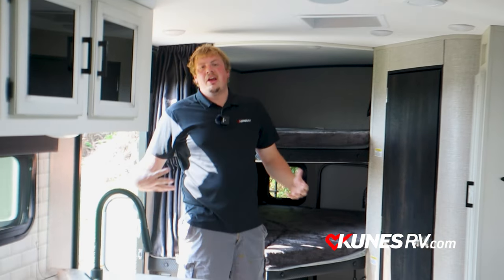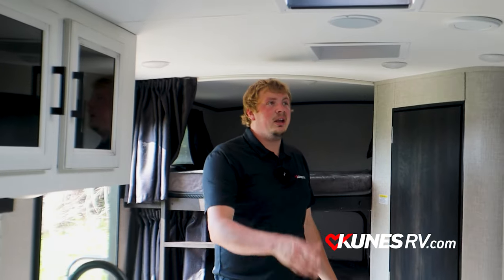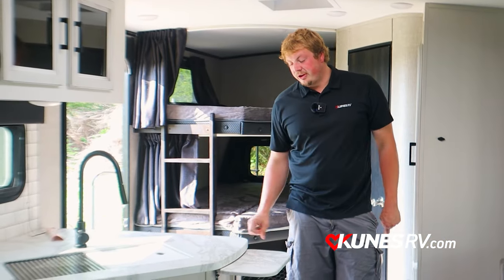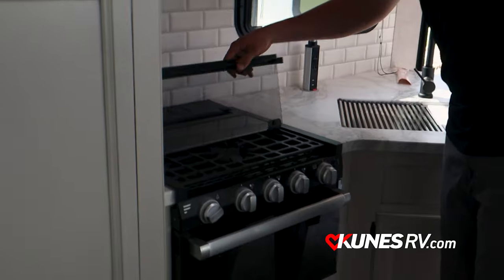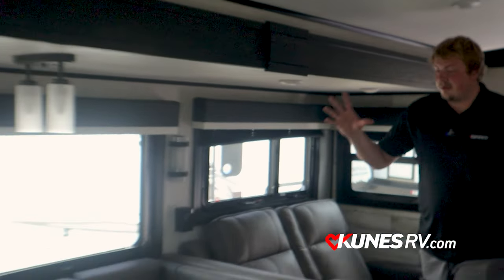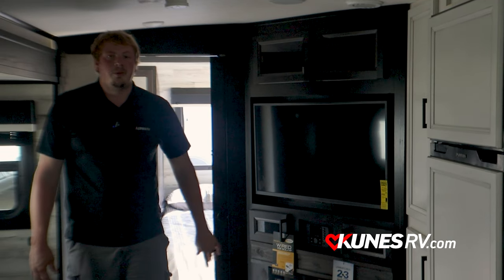2022 Jayco White Hawk 29BH Review! Details! Specs!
Full review of the 2022 Jayco White Hawk 29BH! Get all the details and specs you need about this awesome travel trailer!

Welcome to Kunes RV! We are the Midwest's fastest growing RV Dealer Group with locations across Wisconsin and Illinois.  Experience the Kunes difference today!